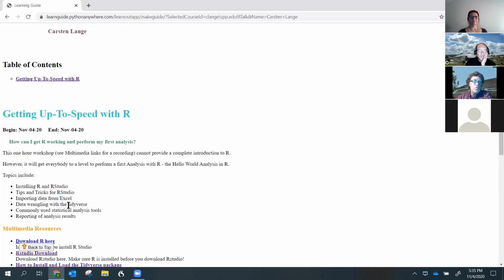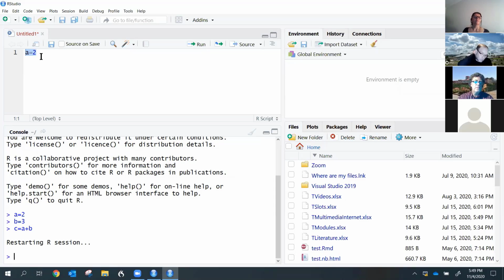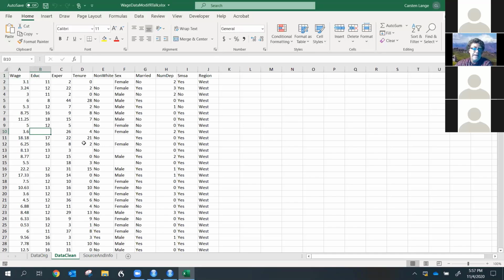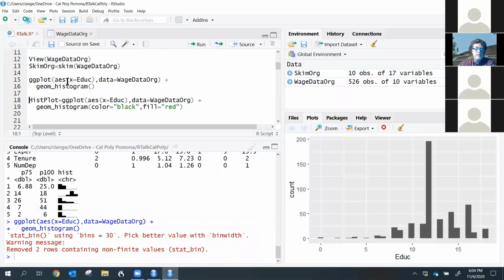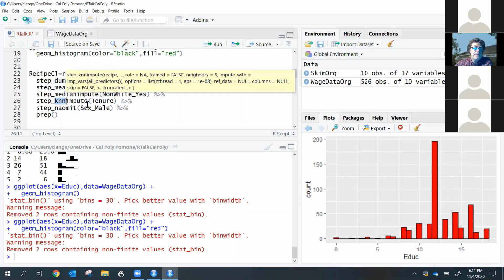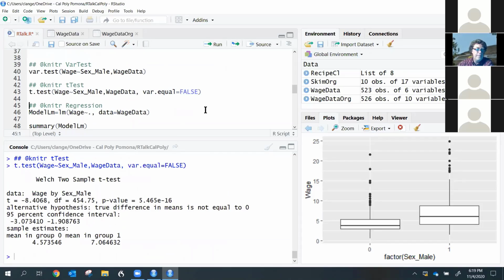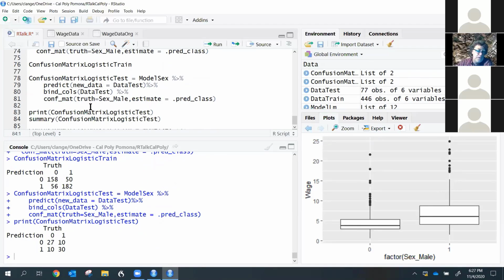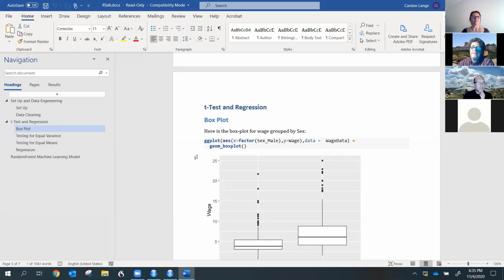R Tutorial for Newbies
Table of Contents:

00:00 - Intoduction
01:01 - Overview
02:55 - Install R
03:45 - Resources
05:17 - RStudio Intro
12:53 - Data Processing
32:49 - t-Test & Regression
40:34 - Random Forest
44:49 - Reporting with R